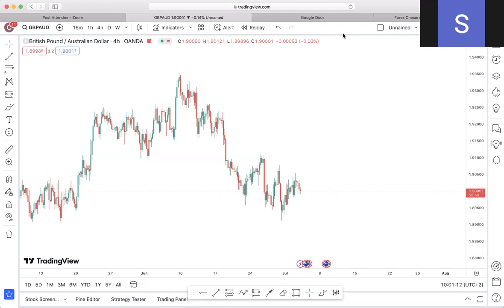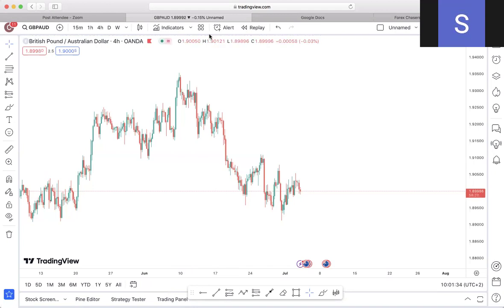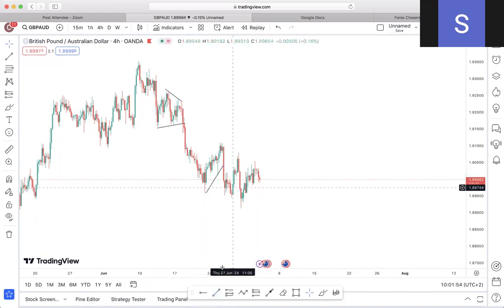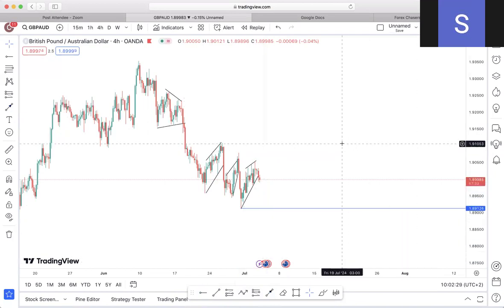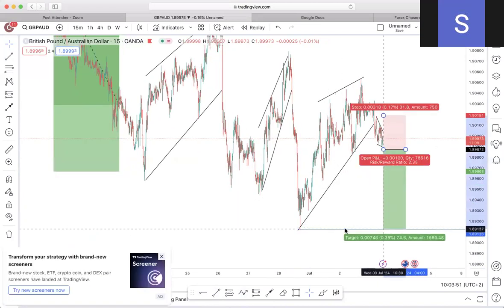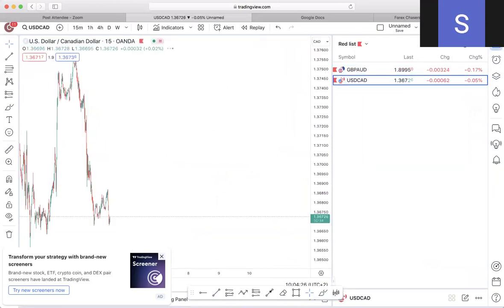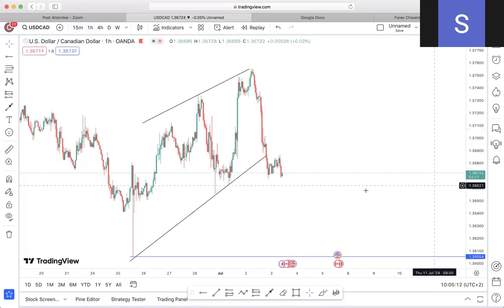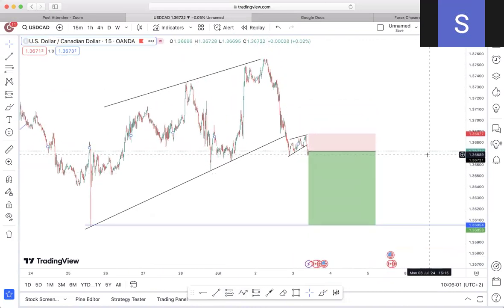Forex Chasers Wednesday Session - 03 July 2024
📈 Unlock the secrets of profitable trading in just 6 weeks! Our comprehensive trading course offers personalized one-on-one sessions to help you master the markets. Don't miss out on this opportunity to transform your trading game and start making consistent profits. Limited spots available! 📊